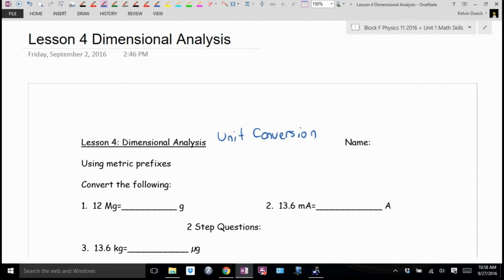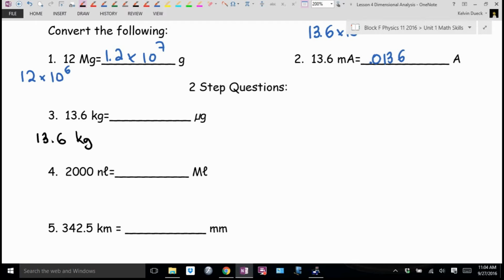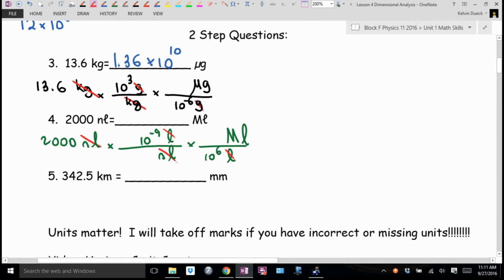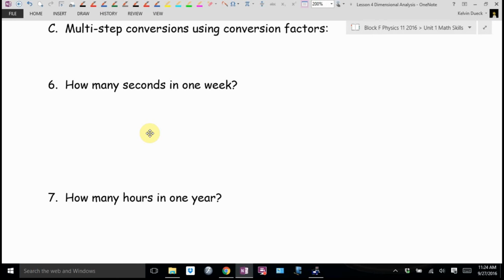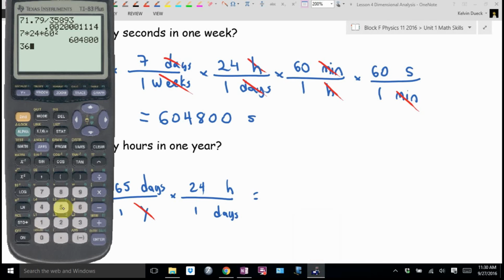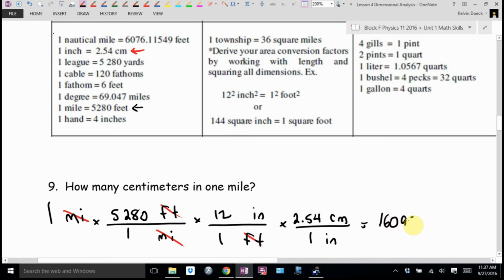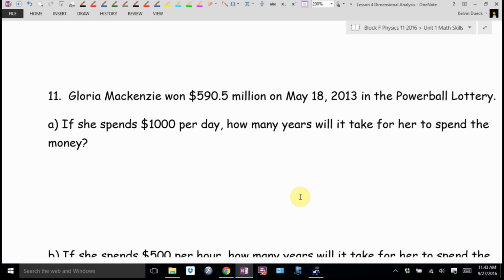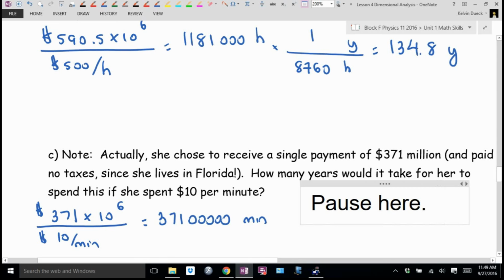Physics 11 U1L4 Unit Conversion Part 1